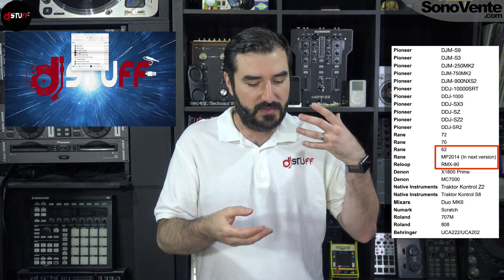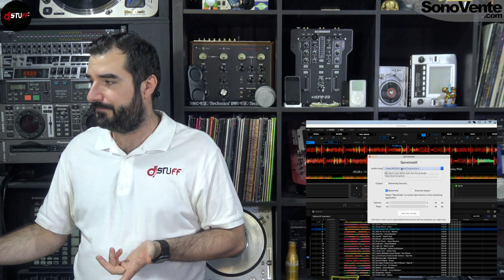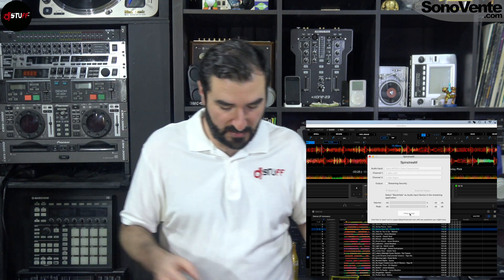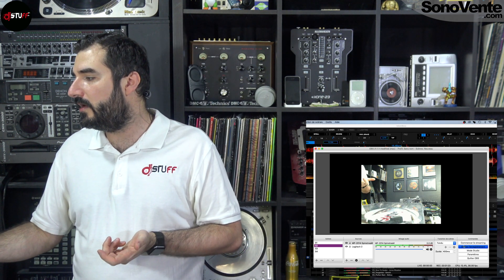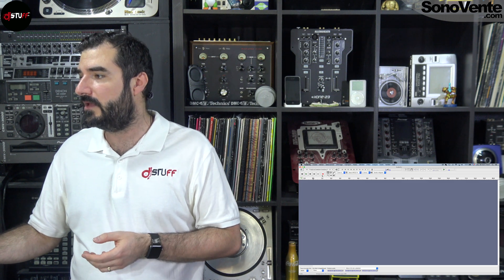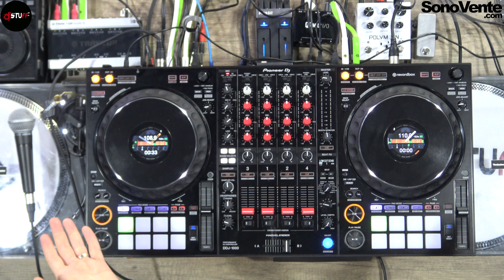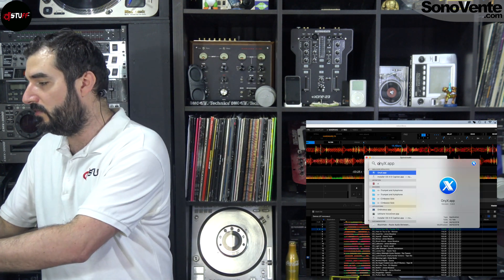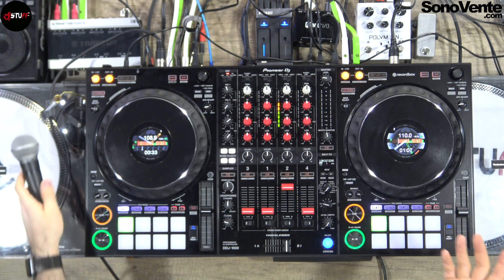SpinstreaM, the easiest way to route audio between softwares to record or livestream your mix. 🇬🇧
Hello people !

Today we are looking at the SpinstreaM software, the easy way to route audio between software to record or livestream your mix.

Direct link to the TIPS playlist, to explain you all termes/functions during this video

Track : Paisley Pink - Gonna Save Me - Epidemic Sounds